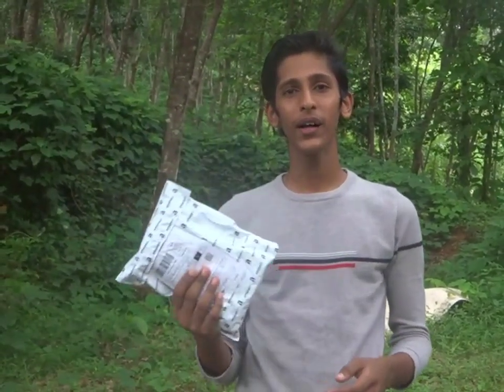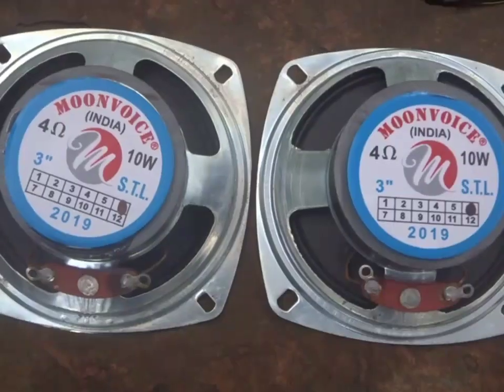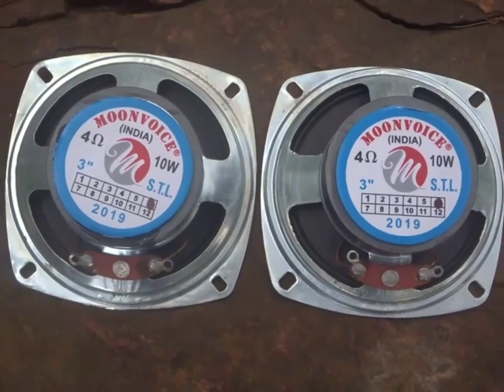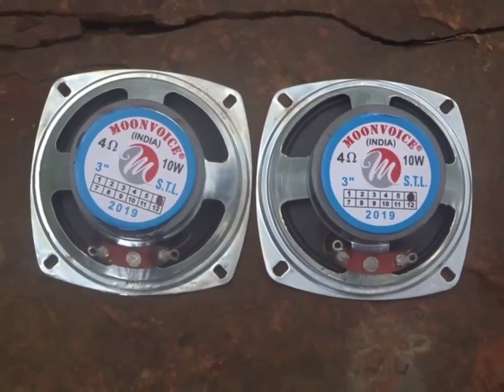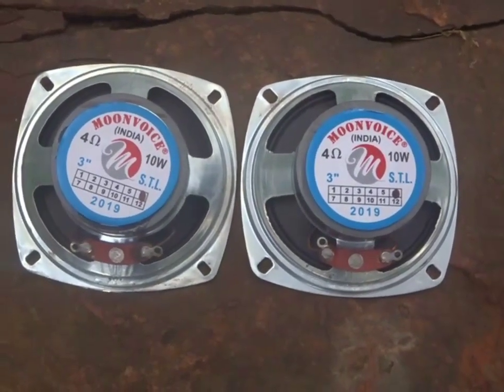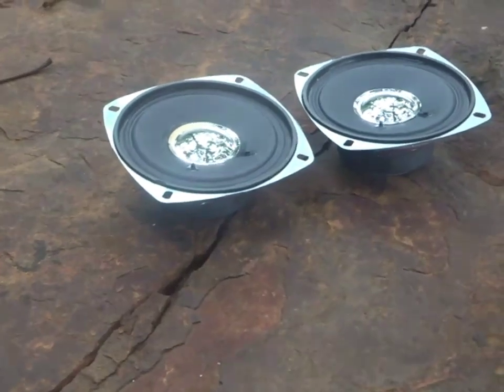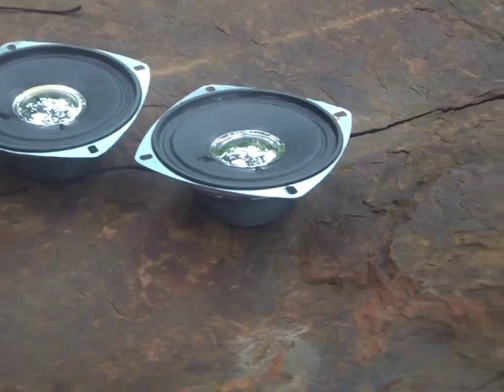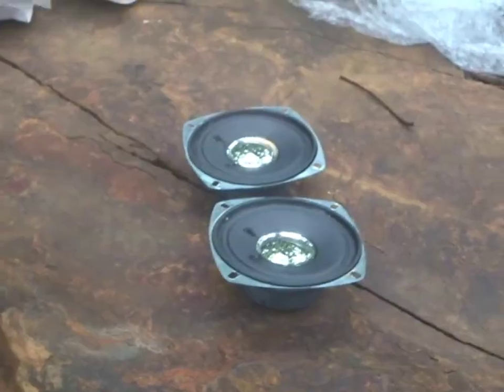Hometheatre making part-3.satelite speakers unboxing and review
hometheatre making

3 inch speaker

3" speaker:
Description

NOMINAL POWER - 10W SPEAKER SIZE - (8cm) IMPEDANCE - 4thank you.

SEE LESS

Features & details

3" MAX PowerAudio Speaker 10WNice One

Product information

BrandGenericManufacturerGenericProduct Dimensions10 x 10 x 10 cmItem part numberMAX300Spearkers Maximum Output Power10 WattsWattage10 WattsBatteries IncludedNoBatteries RequiredNo

Additional Information

ASIN: B07HXYRQXTCustomer Reviews: 3.3 out of 5 stars 28Reviews

Best Sellers Rank:

#46,356 in Electronics (See Top 100 in Electronics)

#18 in Subwoofers

Date First Available: 19 September 2018